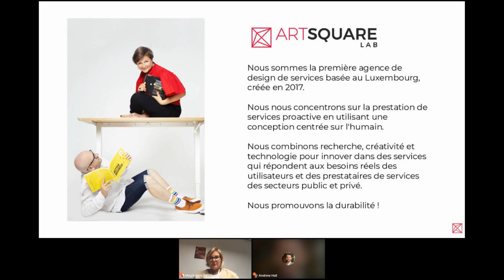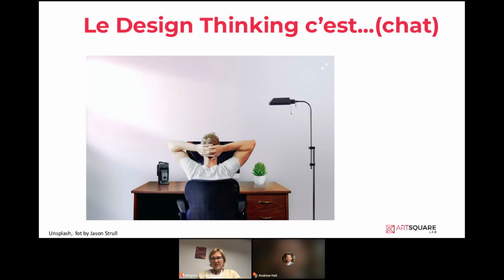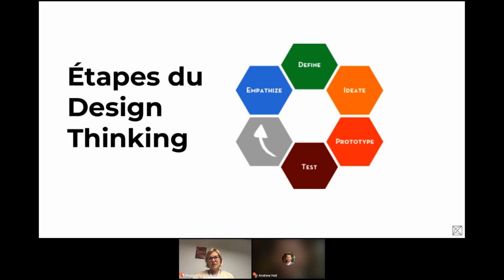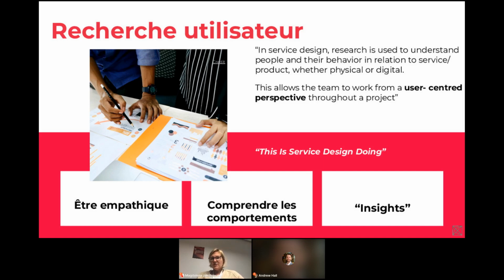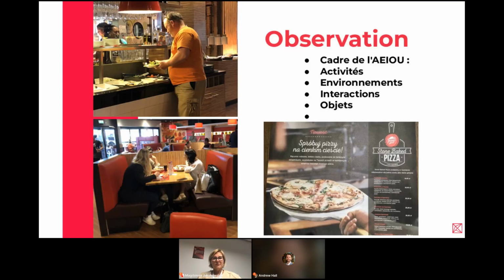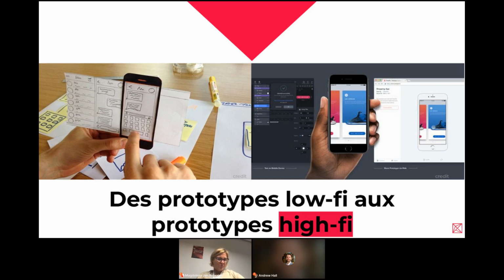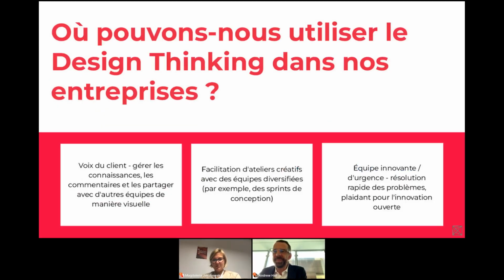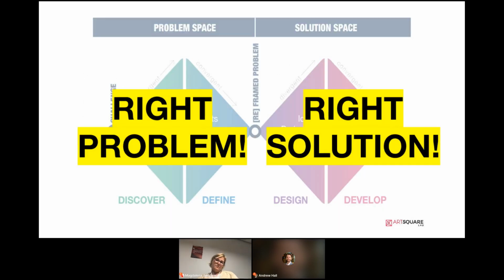Cycle Qualité et Innovation 2022 techniques de créativite et innovation - Design Thinking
Le Mouvement Luxembourgeois pour la Qualité et l’Excellence (MLQE), en partenariat avec Luxinnovation, vous invitent à suivre un cycle de webinaires gratuits autour d’une série de conférences inspirantes.

Dans un monde complexe, fait de contextes changeants où se succèdent crises, défis mais aussi opportunités, comment appréhender ces facteurs qui dessinent les enjeux de demain ? Pour quels résultats ?

Ces questions font partie du quotidien de toute entreprise qui doit faire des choix stratégiques bien sûr mais aussi des choix de méthodes pour traiter avec efficacité et succès les sujets dans le but de fournir les produits et services attendus sur fond de performance.

Autant de questions auxquelles les intervenants vont tenter de répondre en partageant leur vécu, leurs approches et leur expertise sur ces aspects :

Quelles approches pour concevoir et développer des produits et des services ?
Comment résoudre des problématiques ?
Comment créer et innover ?
Quelles sont les conditions à réunir pour favoriser ces processus ?
Programme:
Le Design Thinking est une approche pratique et centrée sur l'humain qui accélère l'innovation et résout des problèmes complexes.

Cette introduction aidera les participants à comprendre les principes fondamentaux autour d’apports théoriques et d’exemples pratiques pour :

Initier une nouvelle culture de travail basée sur une approche centrée sur l'utilisateur, l'empathie et les tests ludiques
Comprendre les besoins des clients/utilisateurs (cartographie, storyboards, « touchpoints »)
Stimuler la créativité de l'équipe avec la génération d'idées structurées
Se lancer dans le prototypage rapide et les méthodes de test pour réduire les risques et à accélérer l'apprentissage organisationnel